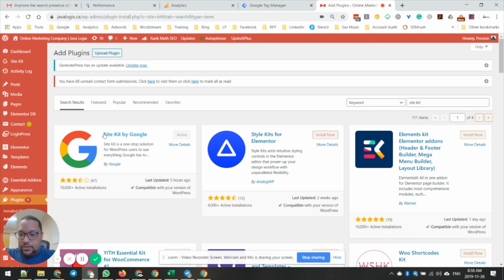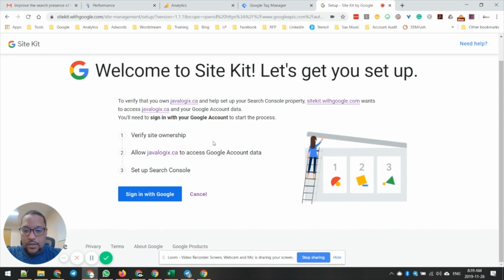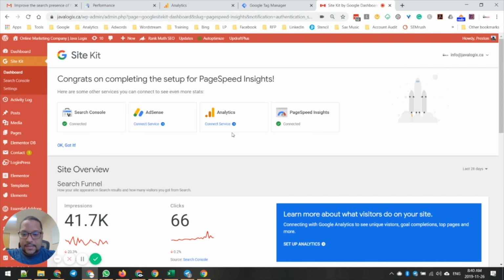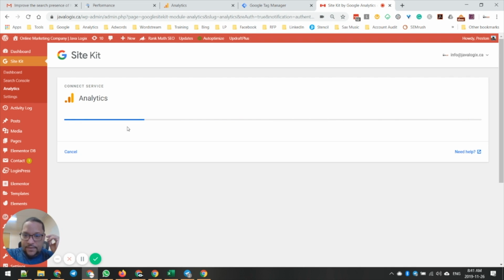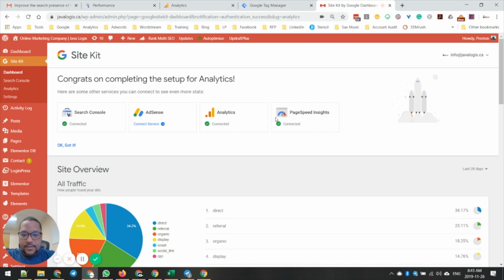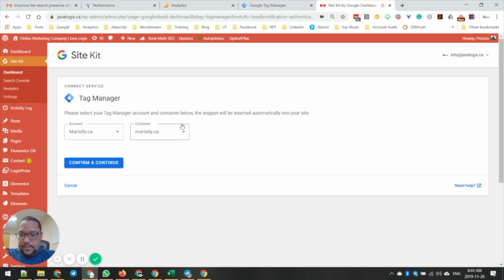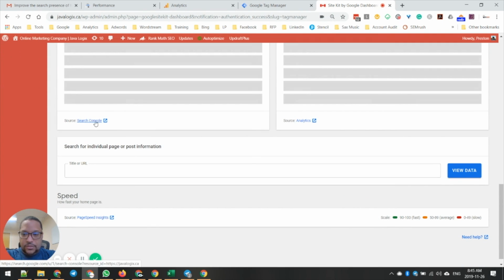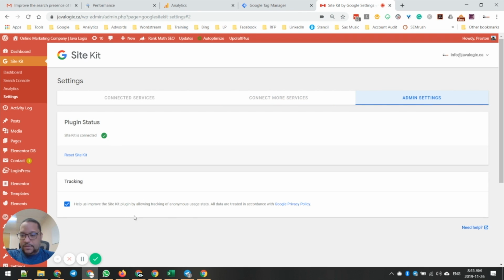How to Set Up Google Site Kit on WordPress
Today I am going to walk you through how to set up a google site kit on your Wordpress website and share with you the importance of a google site kit on your WordPress website! It's a great google plugin and hopefully, it comes in handy for many of you!